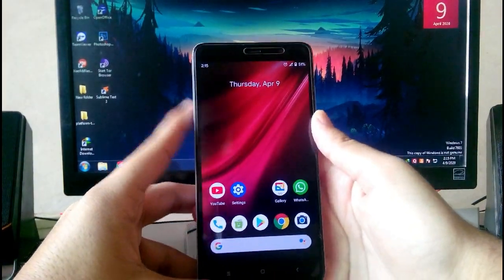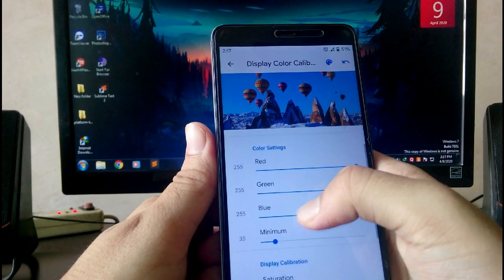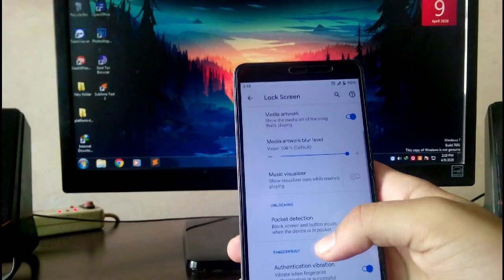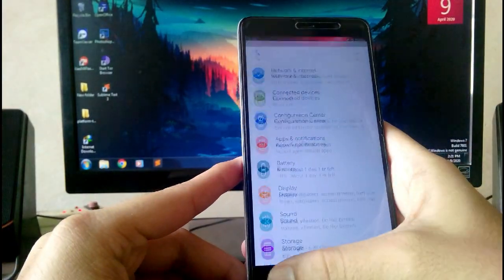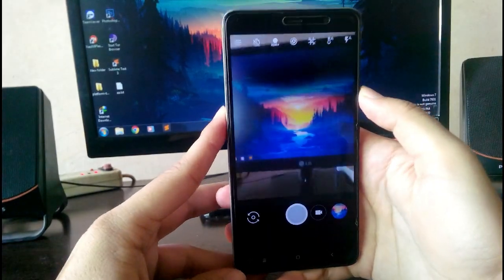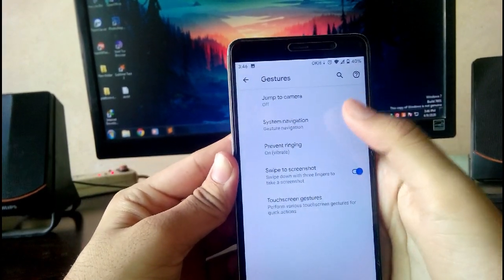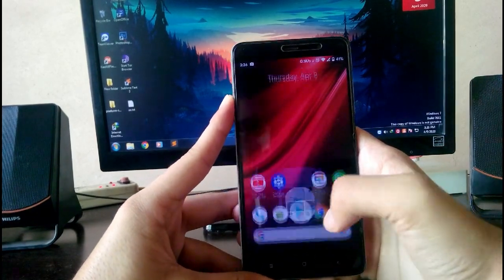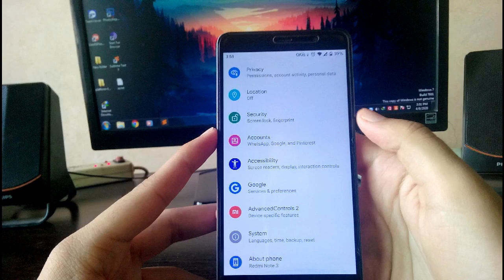Havoc OS 3.3 on Redmi Note 3 | OFFICIAL | ANDROID 10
This video is about the review of Havoc OS 3.3 based on Android 10 which runs really good on redmi note 3. Please watch whole video to know more about the Havoc os ROM.

Installation:-

- Install the Orangefox recovery.
- Wipe Dalvik, Cache, System and Data.
- Flash the Rom zip file and gapps zip file.(if you face error 20 by installing Gapps just reboot to recovery and try again).
- Reboot to system(First boot may take up to 5 minutes. This is due to optimization process)